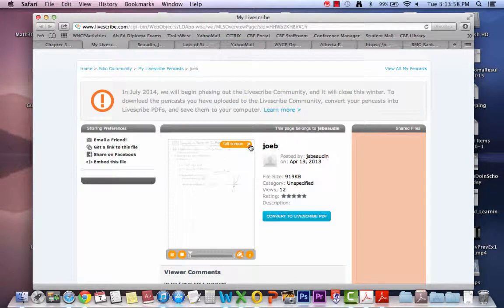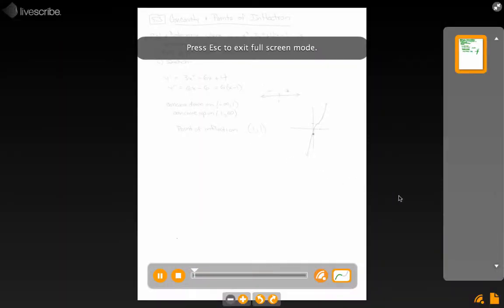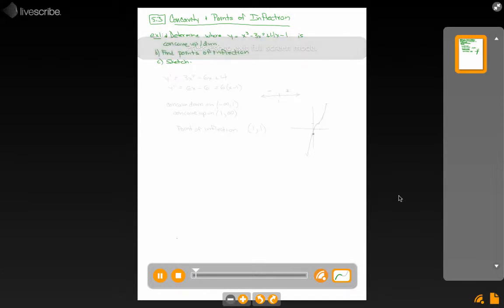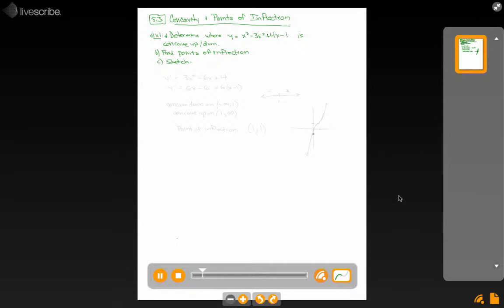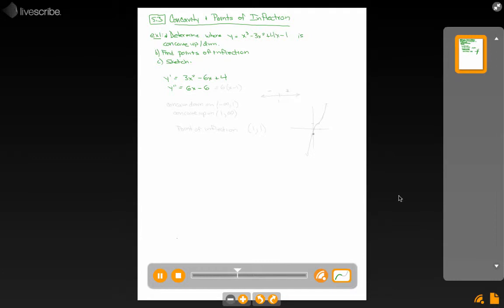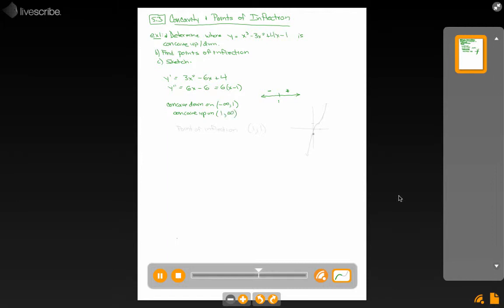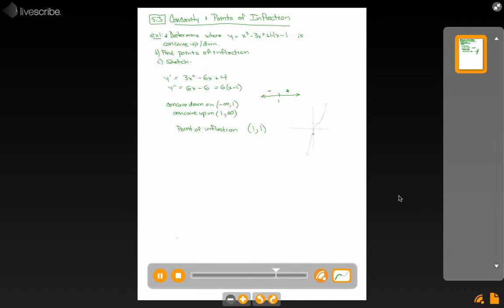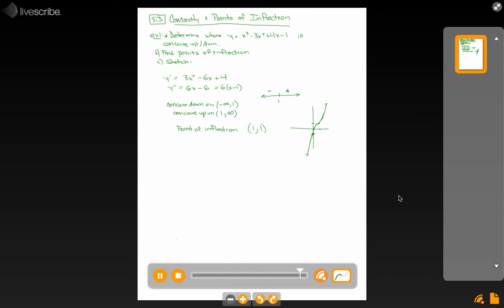Chapter 5 Lesson 3 Example 2 Math 31